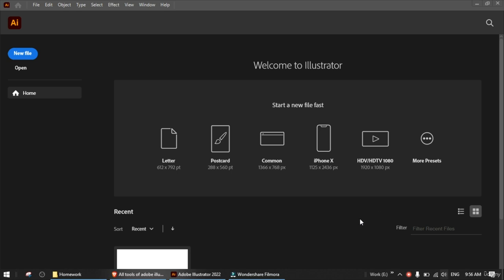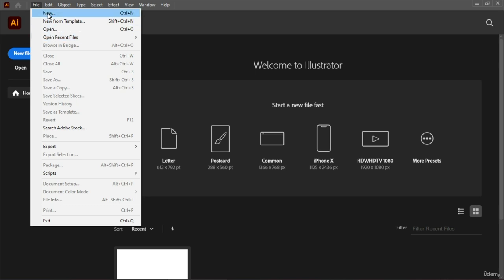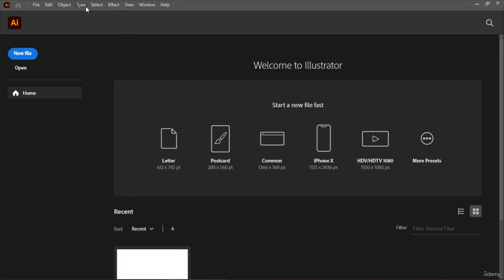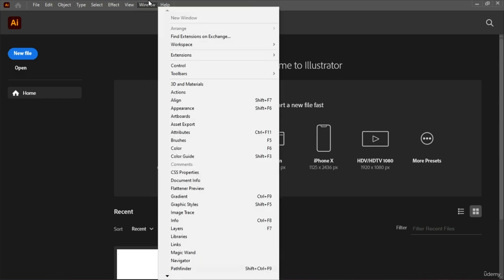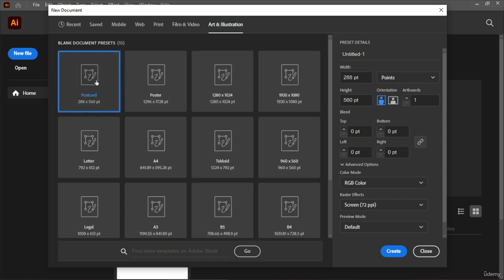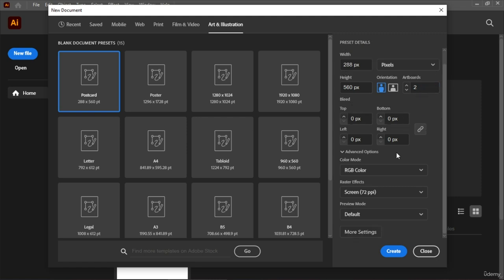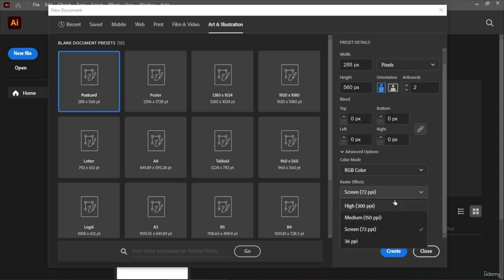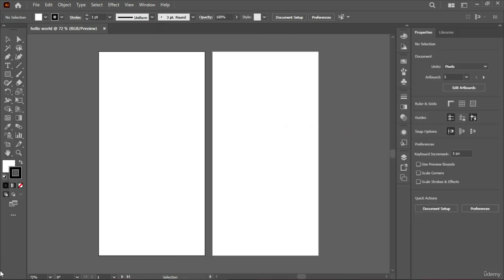Complete Graphics Design Course for Beginner to Advanced Part 02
Welcome to Part 02 of our Complete Graphic Design Course for beginners to advanced learners! 🎨✨

In this video, you’ll learn:
✅ Introduction to Graphic Design
✅ Basic Design Principles & Elements
✅ Understanding Color Theory
✅ Essential Tools & Software (Photoshop, Illustrator, Canva, etc.)
✅ How to Create Simple Designs

This course is perfect for students, freelancers, and anyone who wants to start a career in graphic design!